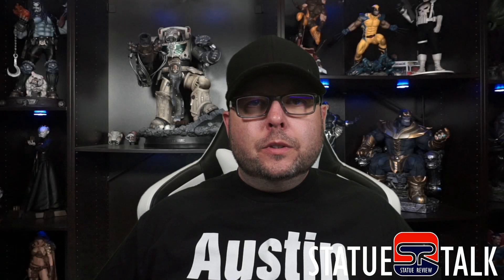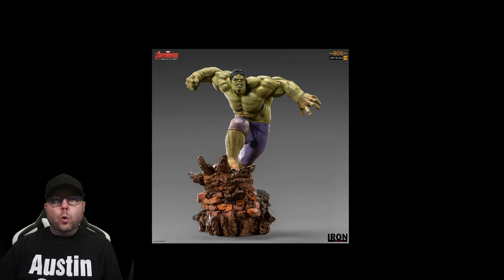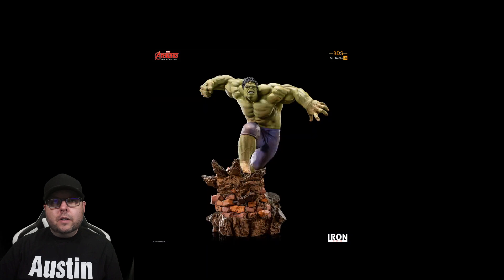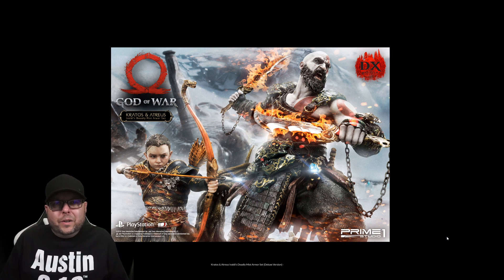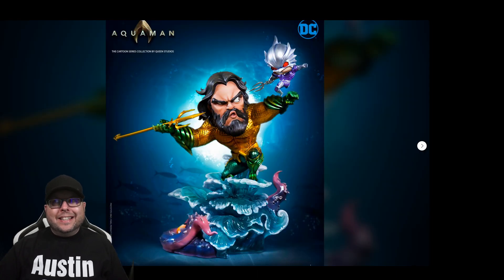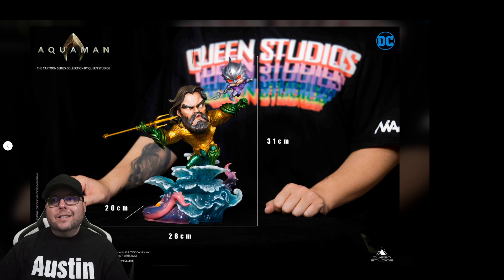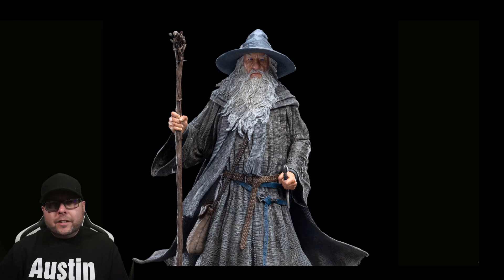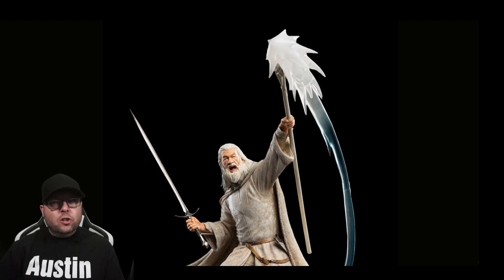The better Bane!? - Statue Talk Ep. 68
Please enjoy episode 68 of Statue Talk! In this episode I take a look at the new Bane statue from Sideshow Collectibles as well as statues from Kotobukiya, Iron Studios, Pop Culture Shock, Prime 1 Studio, Queen Studios, WETA Workshop, and XM Studios.

Follow the links below to pre-order some of the statues featured in this video.